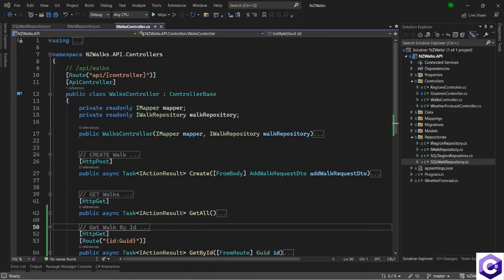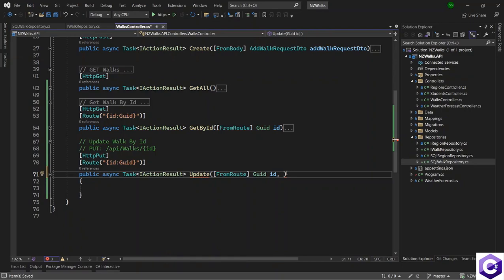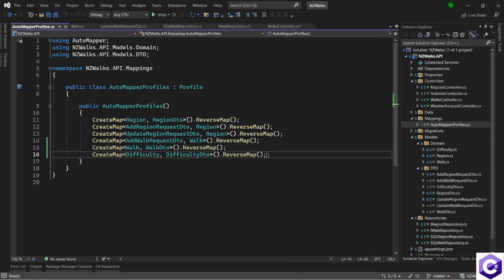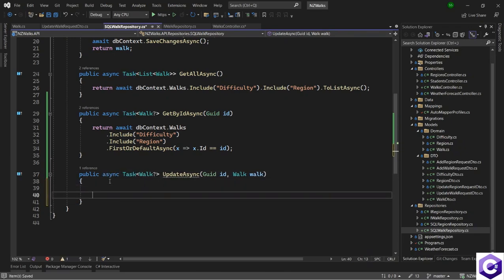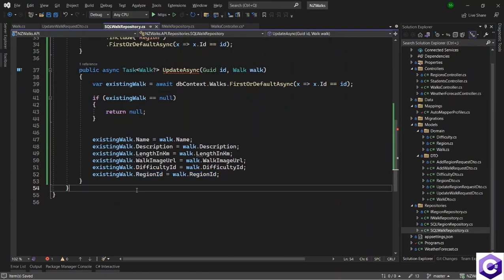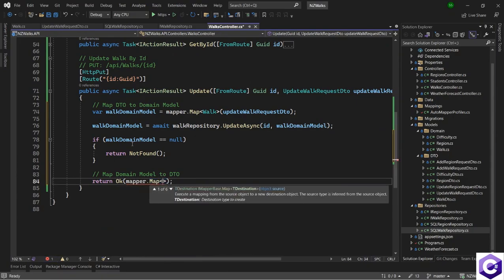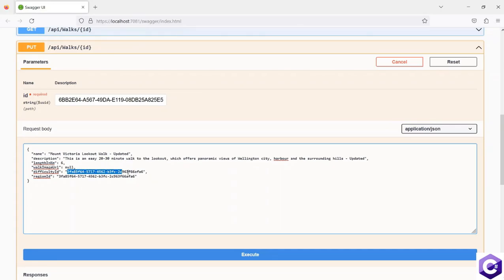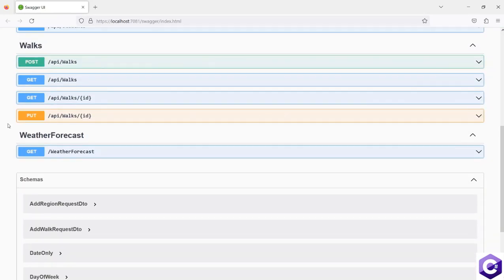How to Update Walk Action Method in ASP.NET Core- Part #31